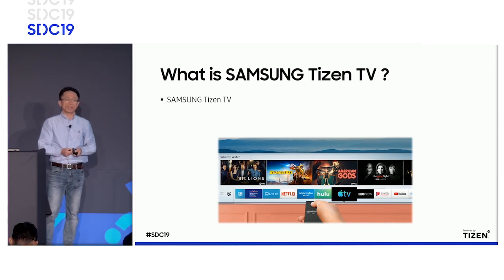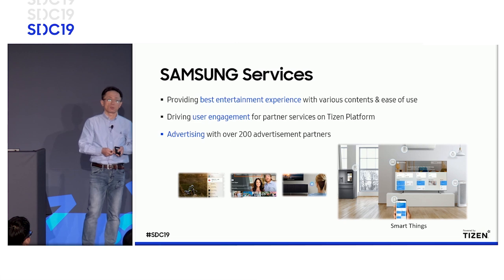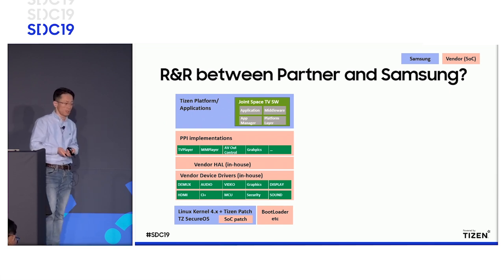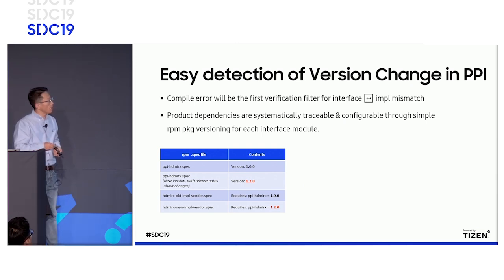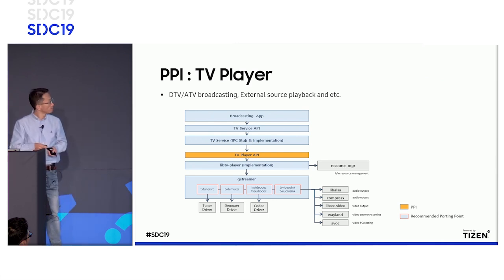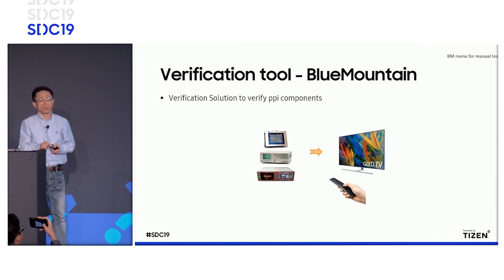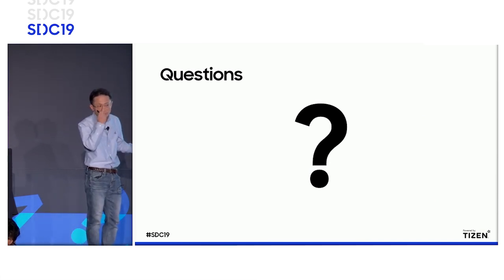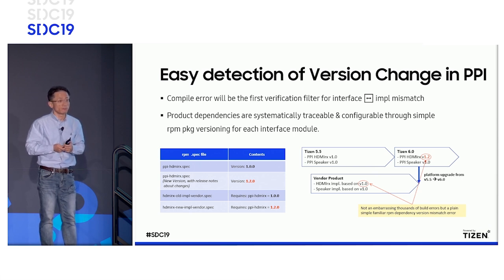Porting the Tizen TV to the New Chipset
Porting the Tizen TV to the New Chipset - Charles Lim